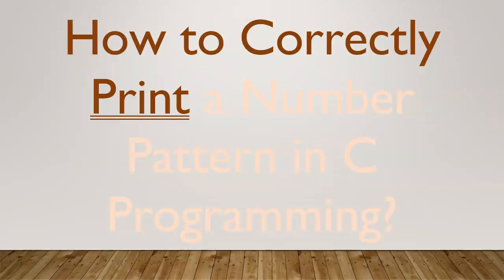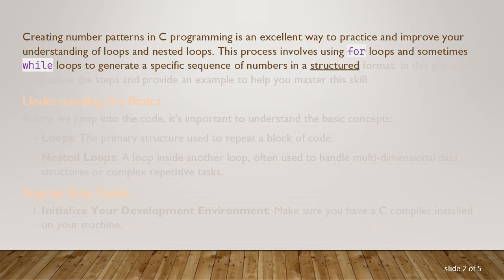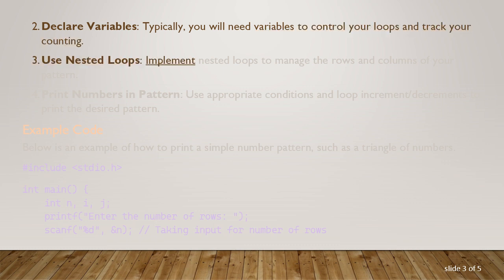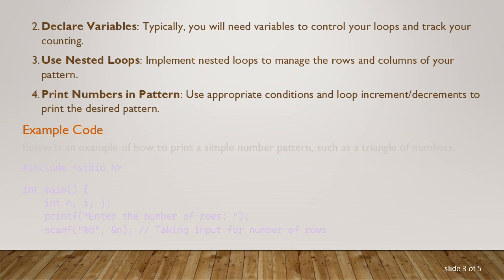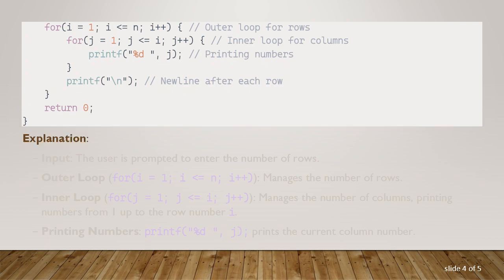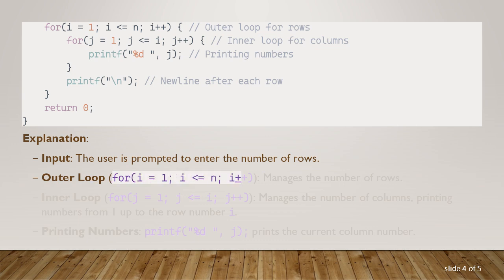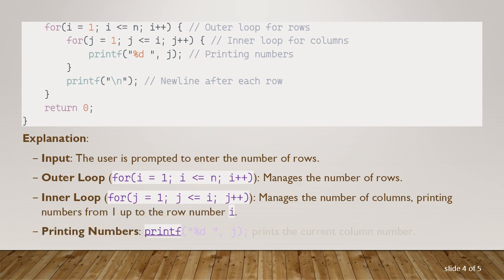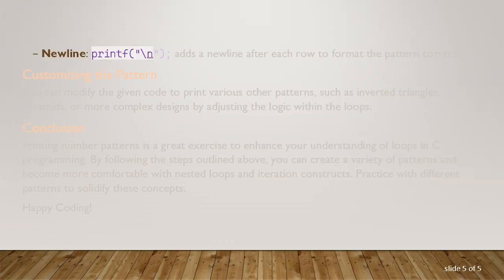How to Correctly Print a Number Pattern in C Programming?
Learn the step-by-step method to print a number pattern in C programming. This guide covers essential concepts and provides clear instructions for creating number patterns using loops in C.

Creating number patterns in C programming is an excellent way to practice and improve your understanding of loops and nested loops. This process involves using for loops and sometimes while loops to generate a specific sequence of numbers in a structured format. In this guide, we will outline the steps and provide an example to help you master this skill.

Before we jump into the code, it's important to understand the basic concepts:

Loops: The primary structure used to repeat a block of code.

Nested Loops: A loop inside another loop, often used to handle multi-dimensional data structures or complex repetitive tasks.

Step-by-Step Guide

Initialize Your Development Environment: Make sure you have a C compiler installed on your machine.

Declare Variables: Typically, you will need variables to control your loops and track your counting.

Use Nested Loops: Implement nested loops to manage the rows and columns of your pattern.

Print Numbers in Pattern: Use appropriate conditions and loop increment/decrements to print the desired pattern.

Example Code

Below is an example of how to print a simple number pattern, such as a triangle of numbers.

Explanation:

Input: The user is prompted to enter the number of rows.

Outer Loop (for(i = 1; i &lt;= n; i++)): Manages the number of rows.

Inner Loop (for(j = 1; j &lt;= i; j++)): Manages the number of columns, printing numbers from 1 up to the row number i.

Printing Numbers: printf("%d ", j); prints the current column number.

Newline: printf("\n"); adds a newline after each row to format the pattern correctly.

Customizing the Pattern

You can modify the given code to print various other patterns, such as inverted triangles, pyramids, or more complex designs by adjusting the logic within the loops.

Conclusion

Printing number patterns is a great exercise to enhance your understanding of loops in C programming. By following the steps outlined above, you can create a variety of patterns and become more comfortable with nested loops and iteration constructs. Practice with different patterns to solidify these concepts.

Happy Coding!